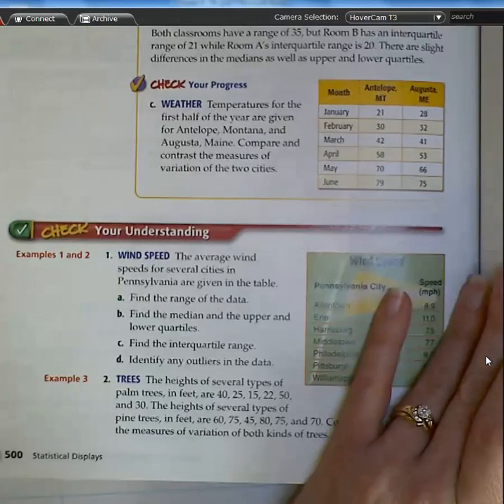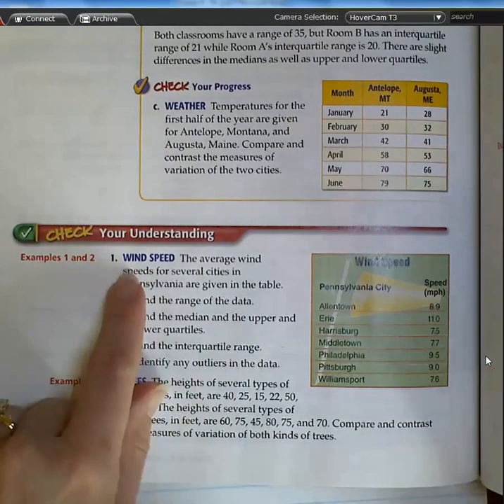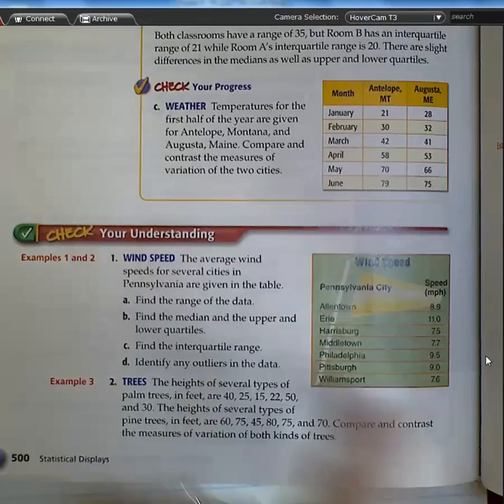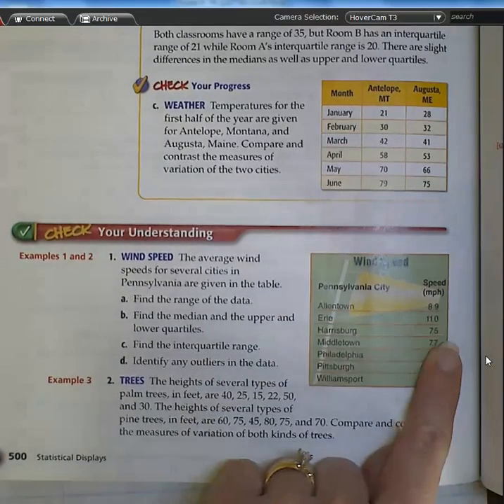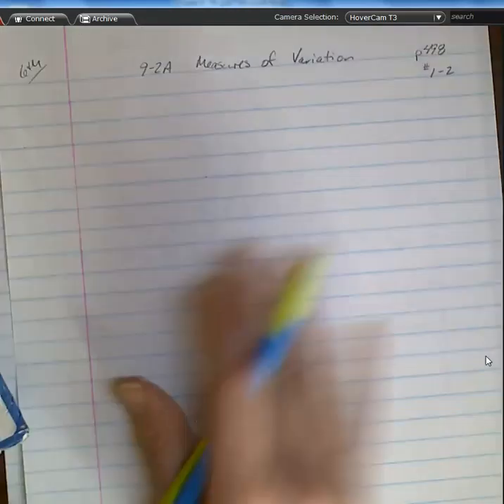9-2A Measure of Var. p. 500 #1